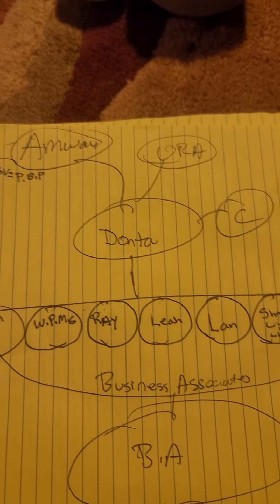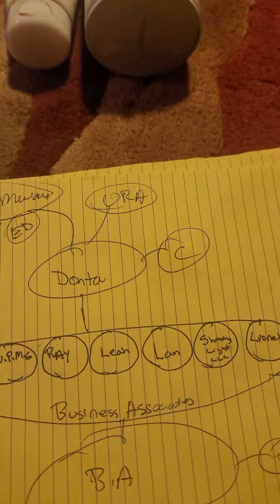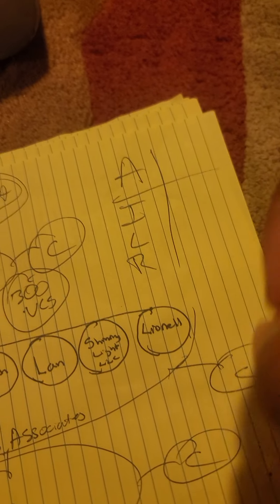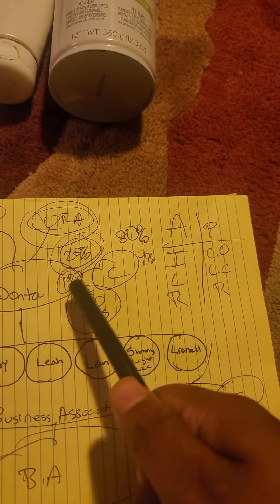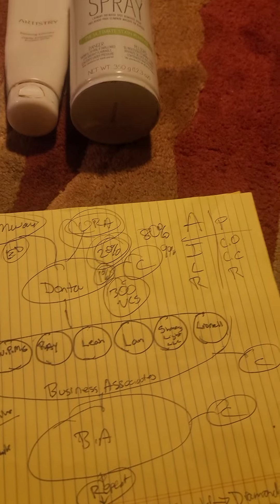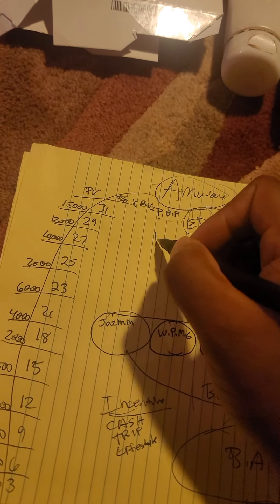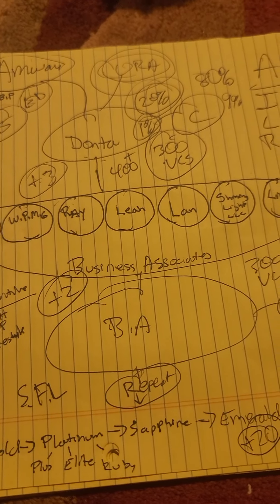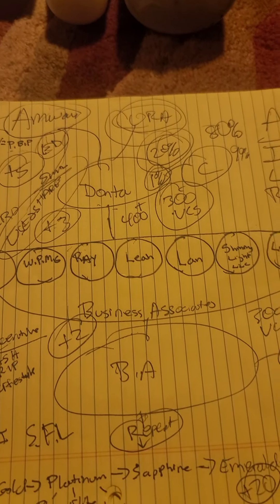Business plan for the selection